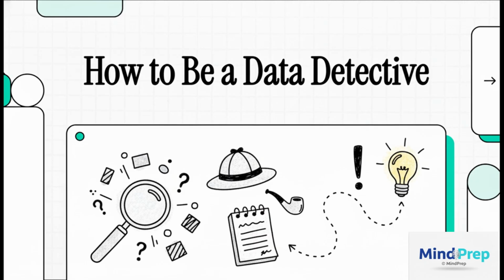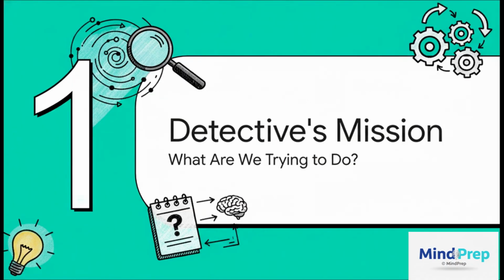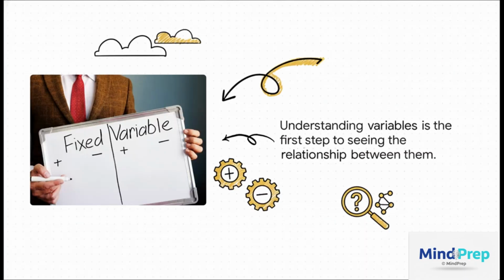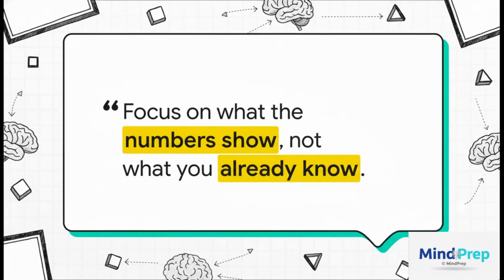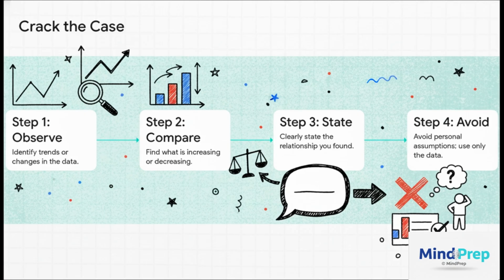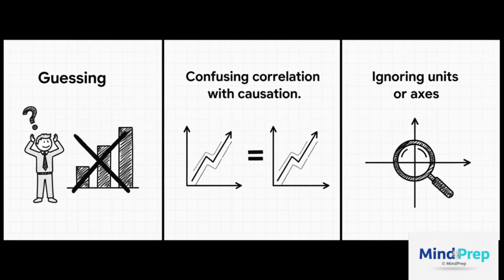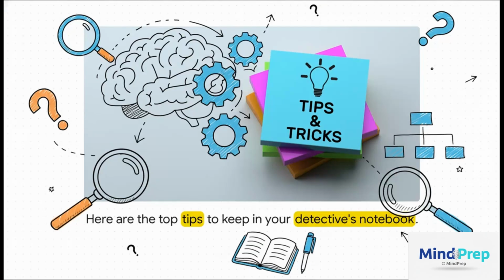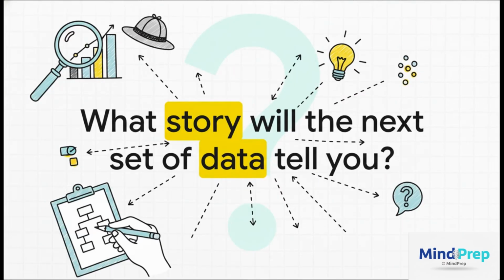Use experimental data (tables, graphs, charts) to make logical scientific conclusions)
This presentation focuses on teaching students how to derive logical scientific conclusions by analyzing provided experimental data rather than relying on prior knowledge. It outlines a systematic process for interpreting graphs, charts, and tables to identify specific patterns and relationships between different variables. Key techniques highlighted include interpolation and extrapolation, which allow researchers to predict values within or beyond a known range. The material also warns against common pitfalls, such as confusing correlation with causation or neglecting to check graphical units and axes. Ultimately, the guide emphasizes that a strong conclusion must explain what occurred and why based solely on the evidence presented.